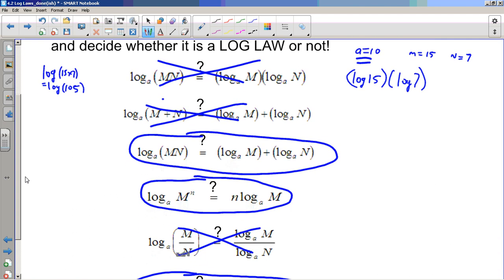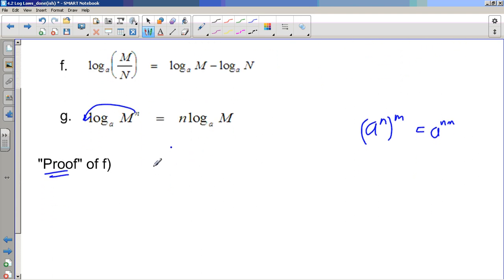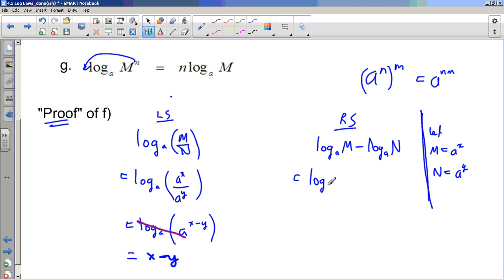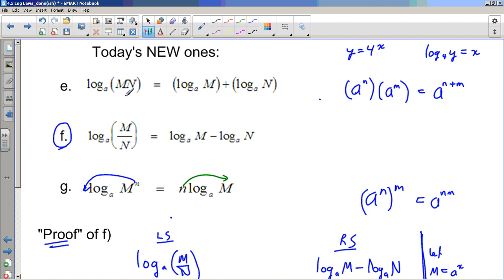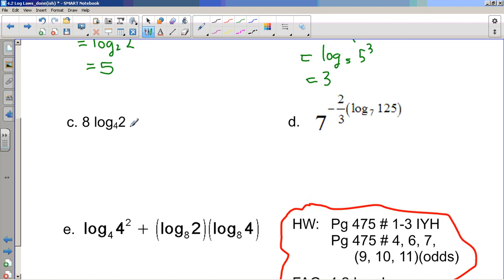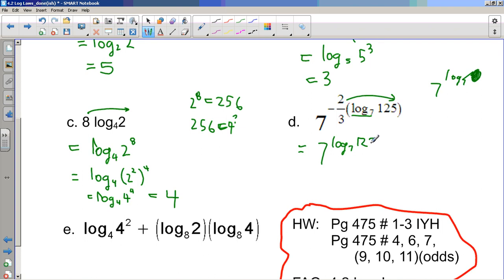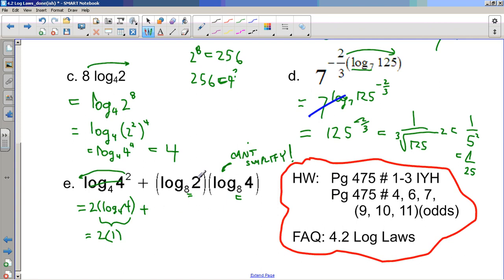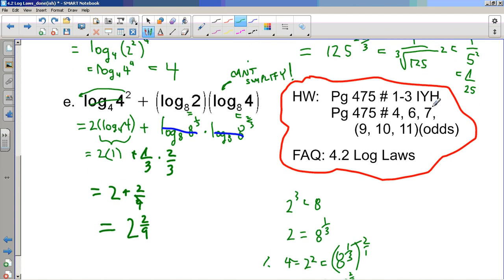MHF4U 4 2 Log Laws P2